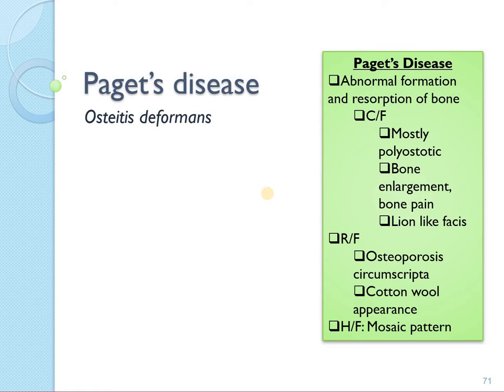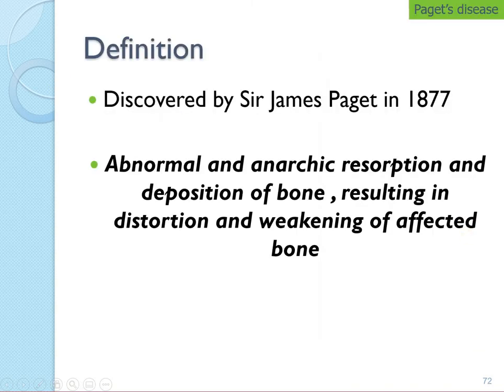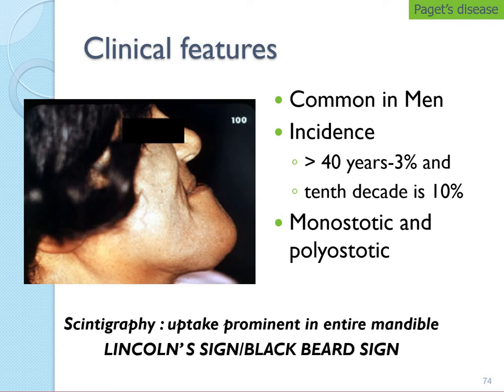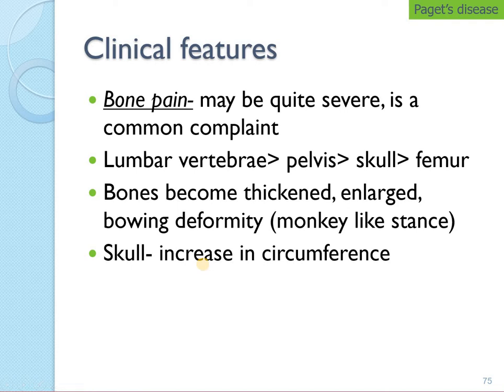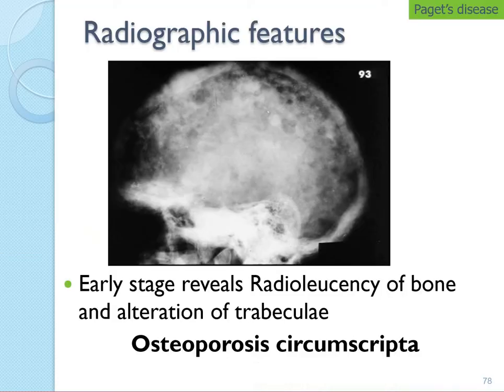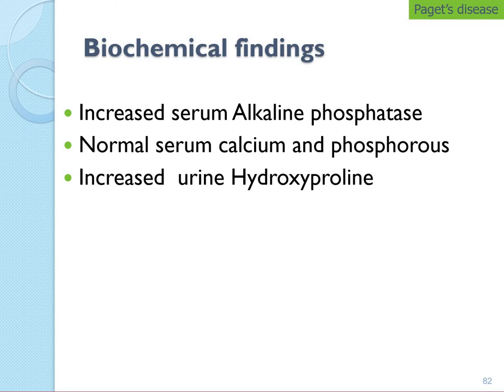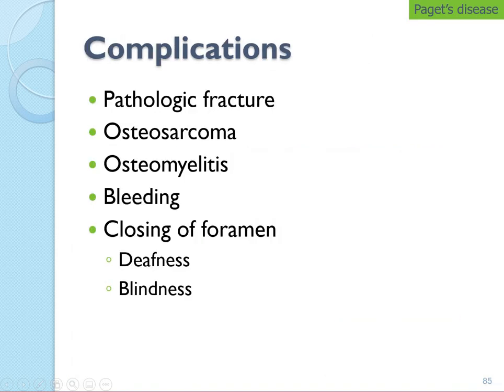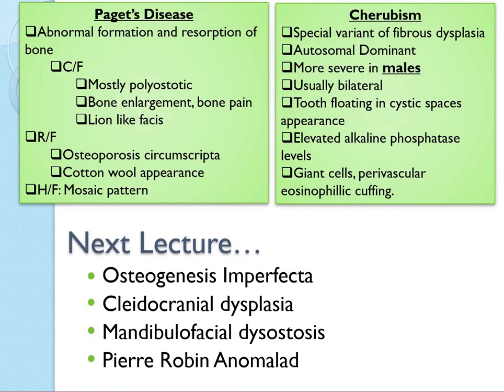Pagets disease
This video talks about the etiopathogenesis, clinical features, radiographic, biochemical and histological features of Pagets disease of bone.